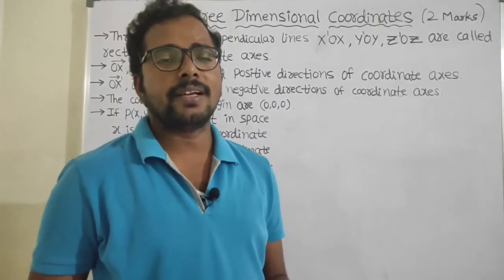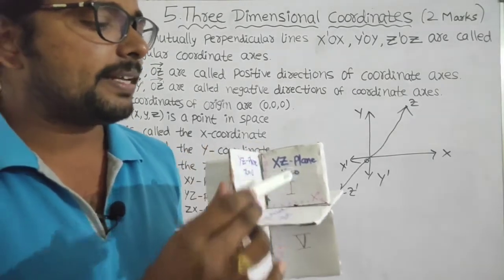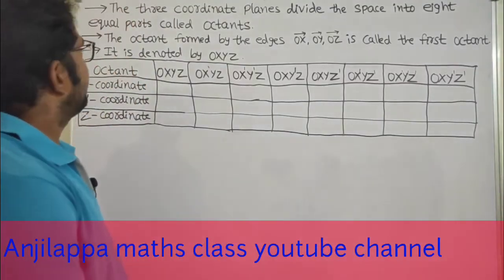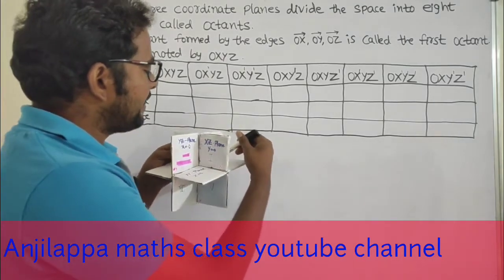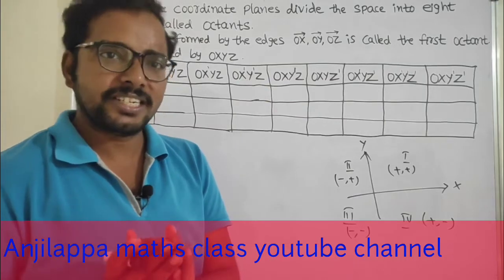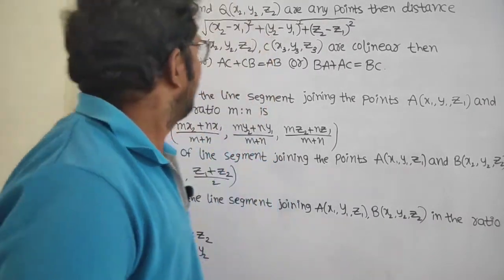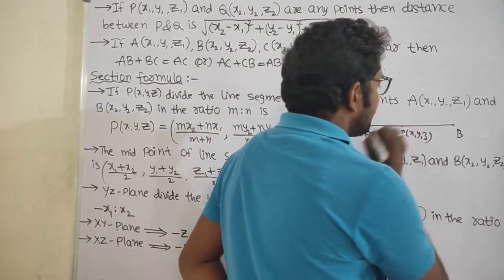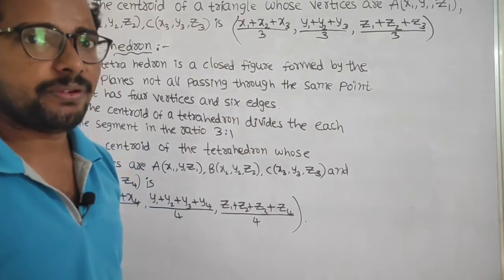Inter 1st Year//Maths I (B)//5.Three Dimensional Coordinates//Part-1/Introduction/by Anjilappa sir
Hello everyone this video contains introduction of three dimensional coordinates
don't miss the introduction